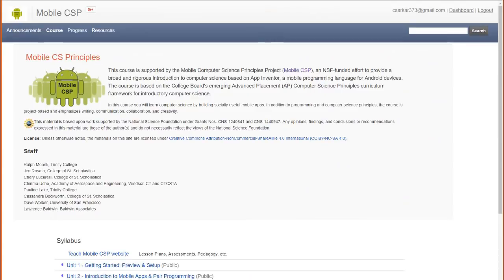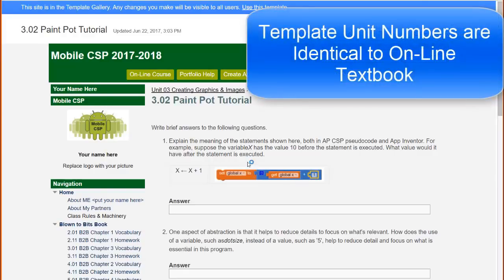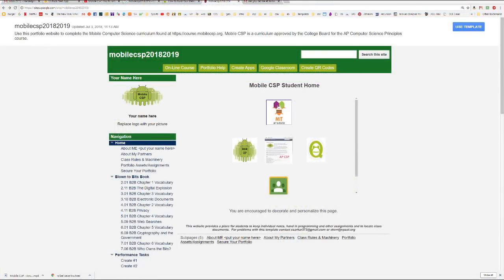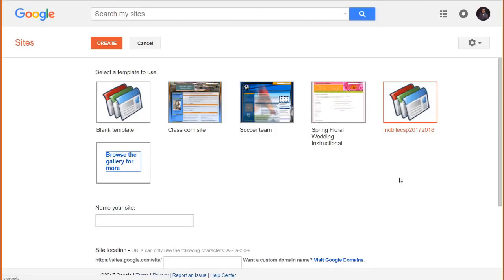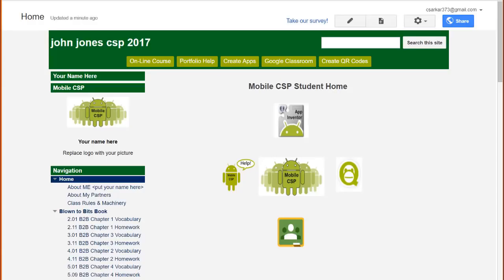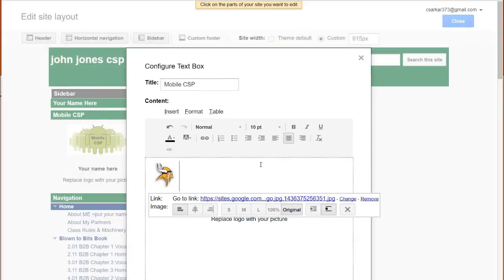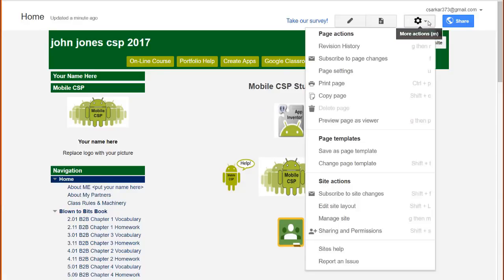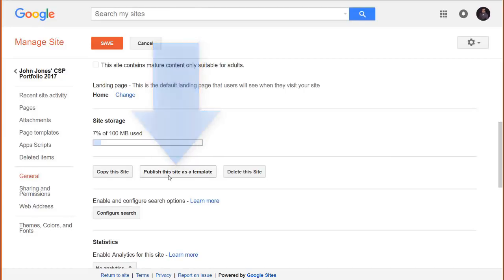Mobile CSP - How to Install and Customize a Web Portfolio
Instructions for installing the 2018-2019 CSP template for use as a web portfolio. Also shows how to customize the template for a school.